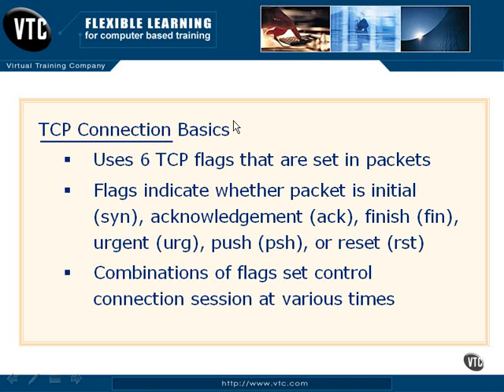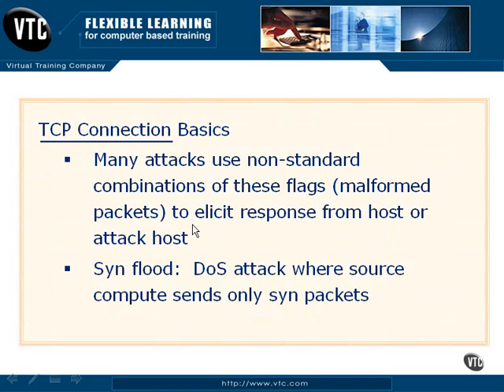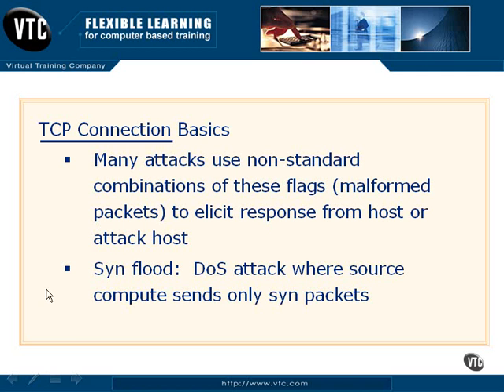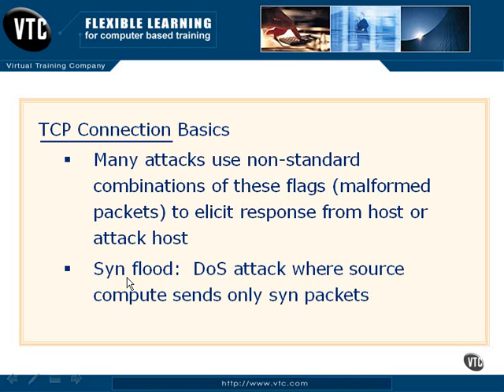02 TCP Connection Basics